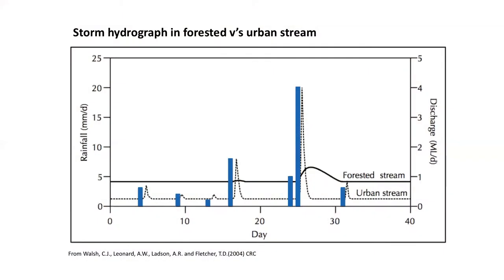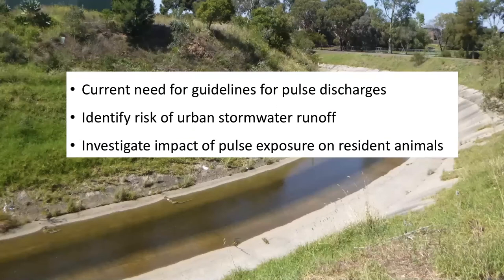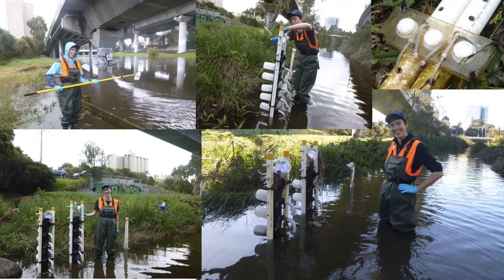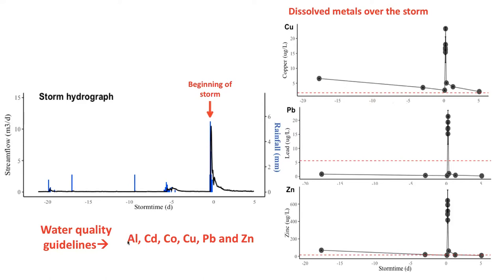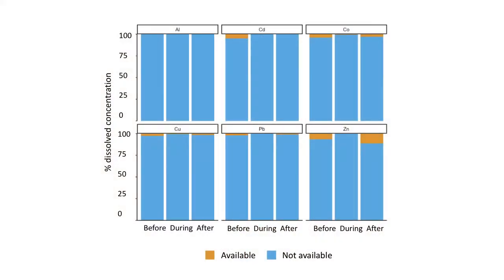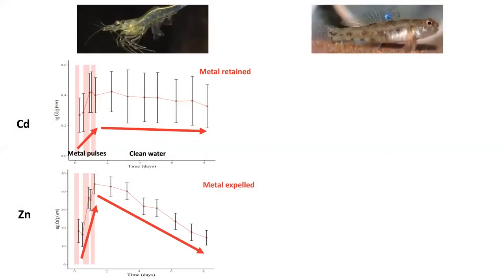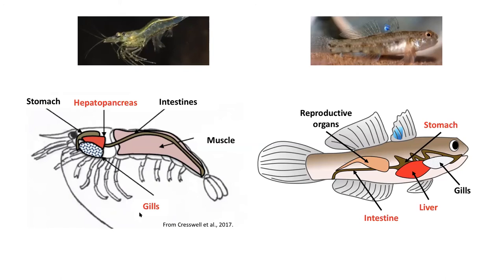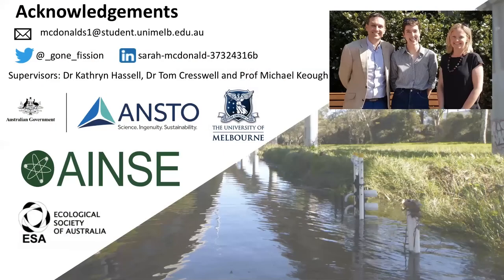Metal contaminants in urban stormwater: composition, dynamics & potential threat to aquatic species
Anthropogenic activities associated with urbanisation have increased the presence of a diverse range of pollutants in waterways.

Often these pollutants are delivered to receiving waterways via stormwater runoff during or immediately after wet weather. Among the variety of pollutants present in stormwater, metals continue to be identified as a priority due to their ubiquity, legacy, and ability to bioaccumulate and cause effects in organisms.

Monitoring of urban stormwater runoff has revealed that discharges into receiving waterbodies tend to occur over short-term ‘pulses’. As a consequence, organisms that access these environments are subjected to intermittent, short term metal exposures rather than a continuous exposure. The water quality guidelines currently set by regulatory bodies to protect these ecosystems are typically derived from chronic toxicity tests. This is an issue as these guidelines may not be protective of episodic exposures typical of stormwater runoff.

Sarah McDonald is a final year PhD candidate with the School of BioSciences at the University of Melbourne. This presentation titled "Metal contaminants in urban stormwater runoff: composition, dynamics and potential threat to local aquatic species" comprises her entry to the Biological Sciences category of the Young Scientist Research Prizes in 2021, an annual competition conducted by the Royal Society of Victoria during National Science Week in Australia. Sarah is the First Prize winner in this category.

Produced with the support of the Inspiring Victoria program.